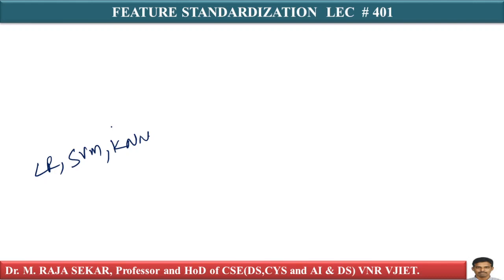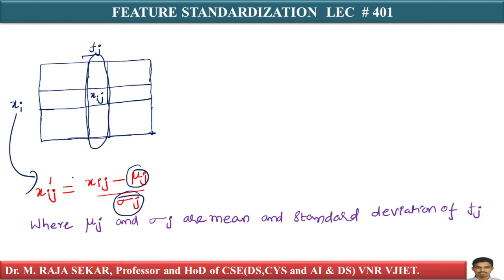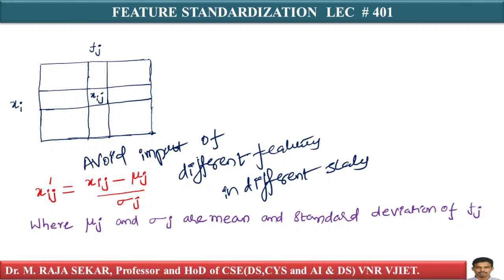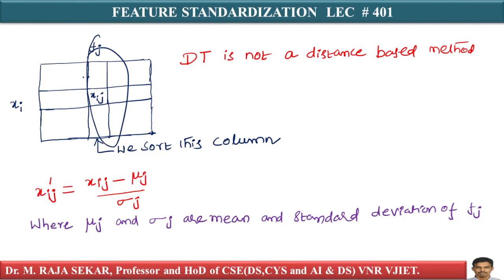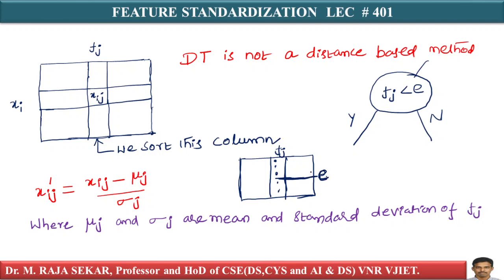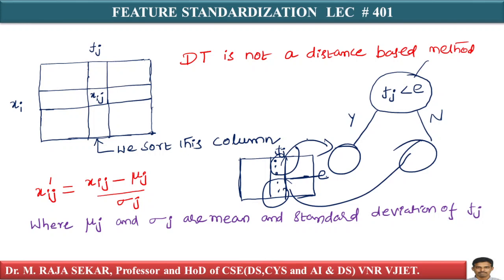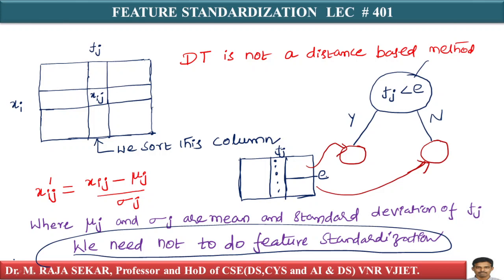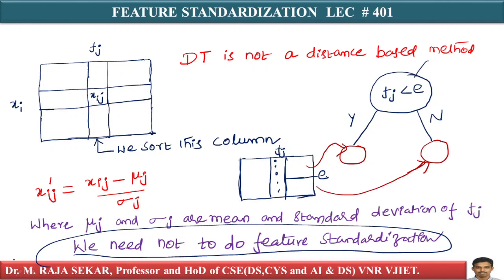FEATURE STANDARDIZATION LEC # 401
FEATURE STANDARDIZATION